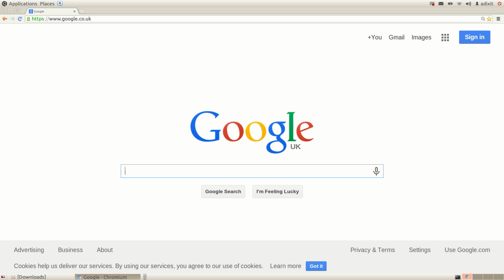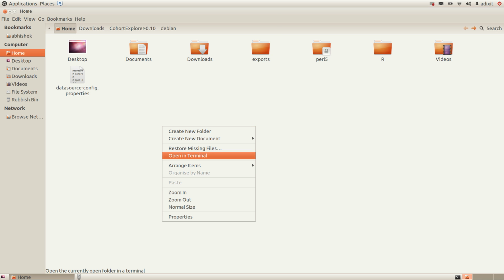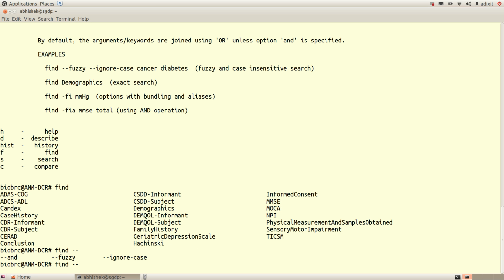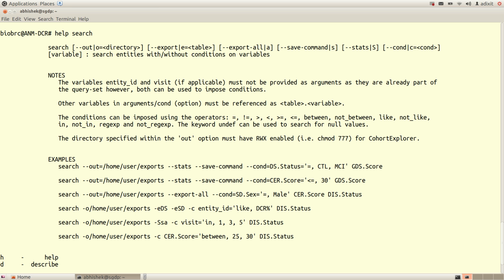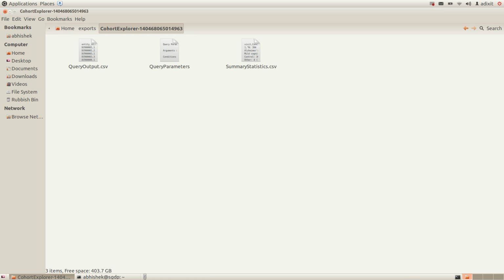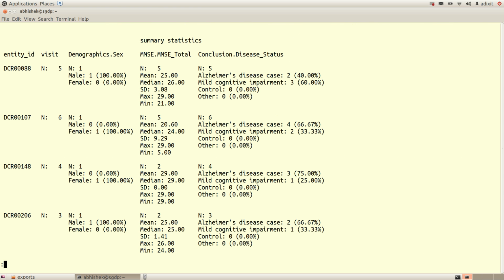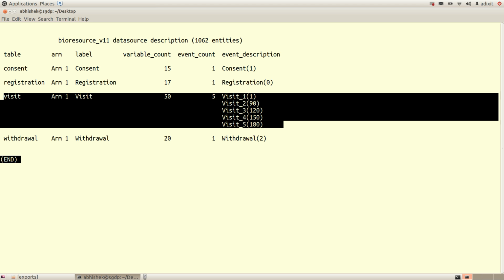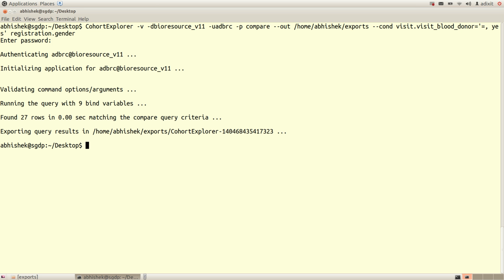CohortExplorer Demonstration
CohortExplorer provides an abstracted command line search interface for querying data and metadata in Entity-Attribute-Value (EAV) repositories such as Opal (OBiBa) and REDCap.